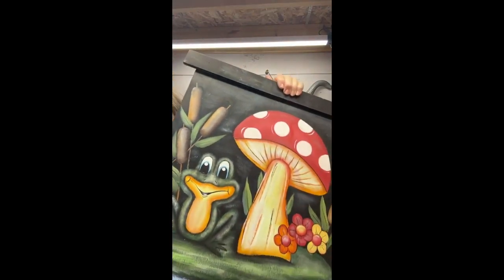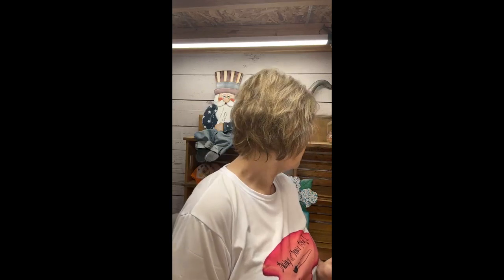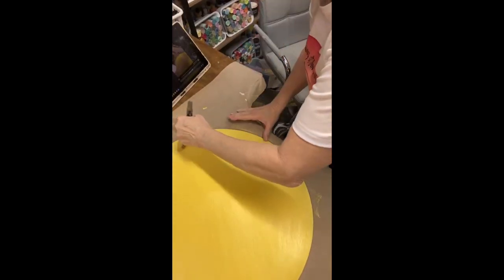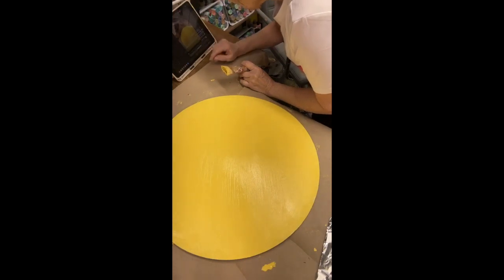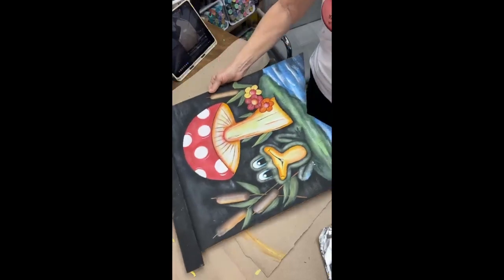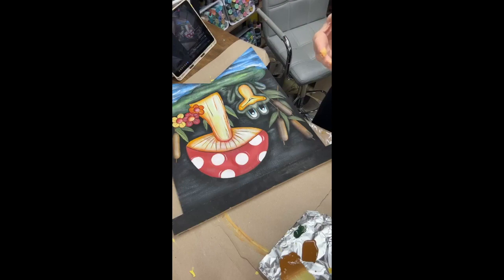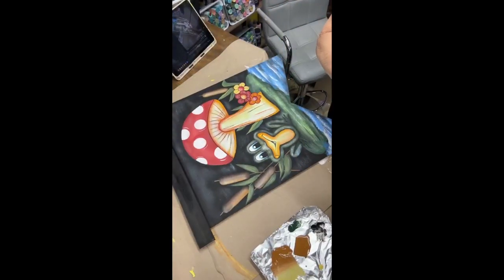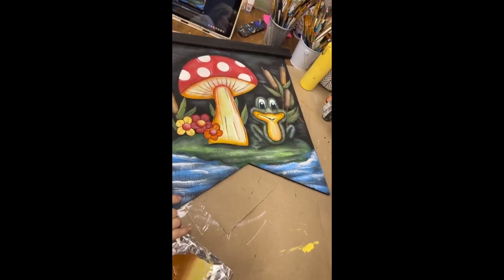Let's touch up some doorhangers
Join us as we touch up some doorhangers with a fresh coat of paint! Whether you're a DIY enthusiast or just looking to freshen up your home, this video will show you how to easily update your doorhangers with a simple paint touch up.

to join Painting for Profits, The Painting of the Month Club or purchase items on Virtual Home Decor Marketplace, click this